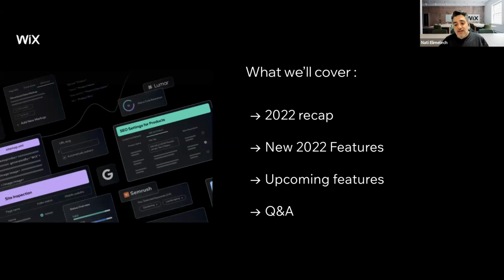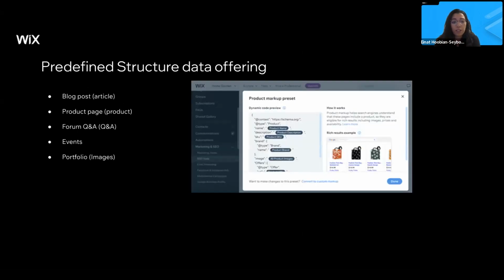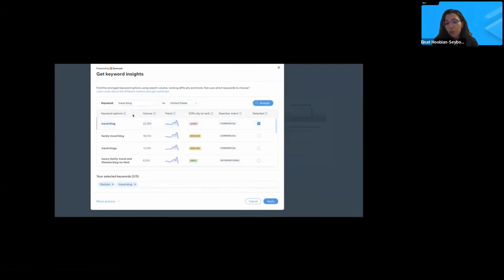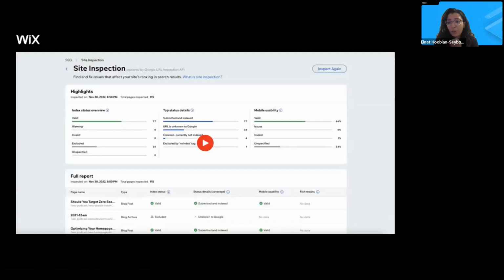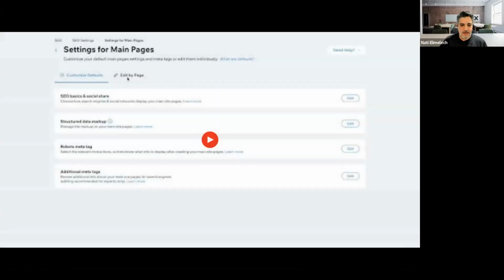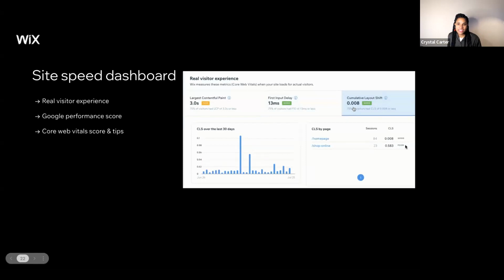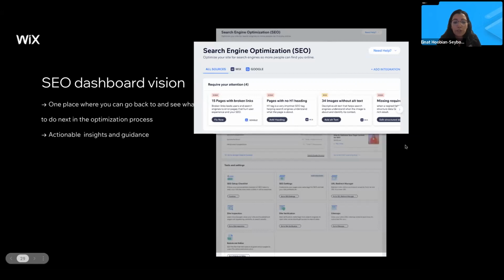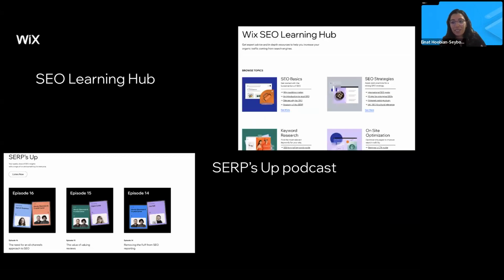Wix | SEO Webinar: 2022 Wix SEO Product Round-Up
It’s been a momentous year of product development for Wix’s SEO team and we are beyond excited to recap on the latest additions and updates to our product portfolio. Join our head of SEO (Nati Elimelech) and SEO Product Lead (Einat Hoobian-Seybold) on a guided tutorial through our refreshed SEO toolkit and get a sneak preview of what’s coming up in the pipeline.

This webinar will cover:
• Our latest SEO tools and features
• How to use them
• Upcoming product releases